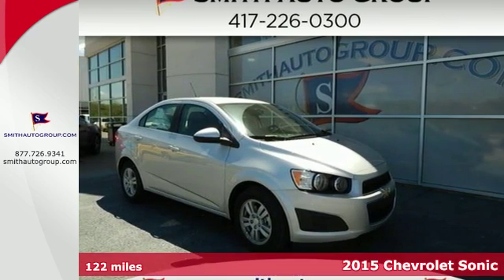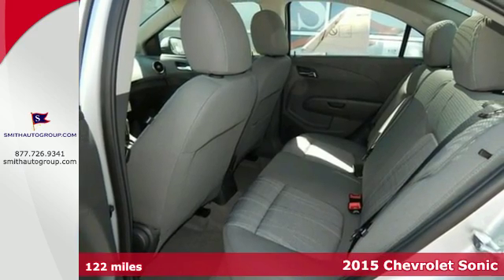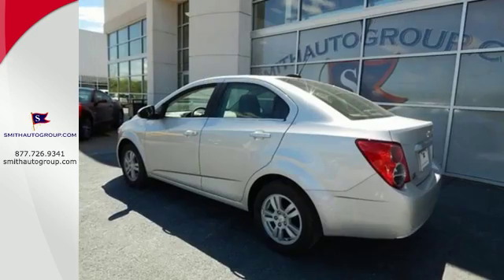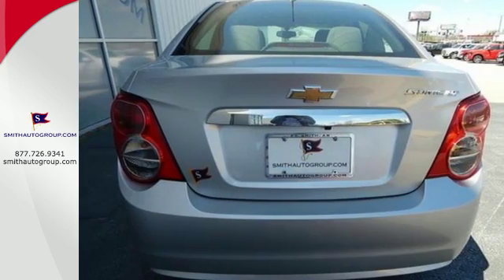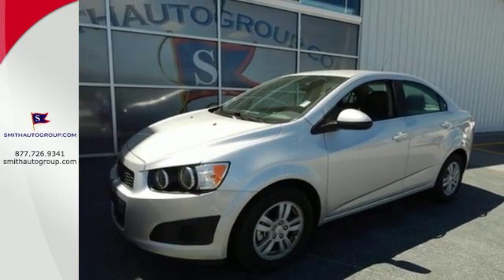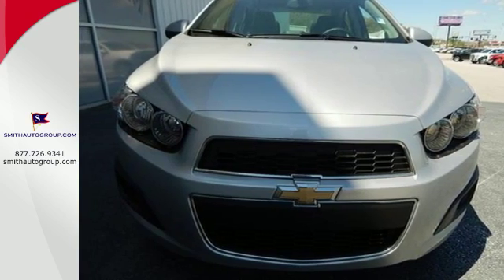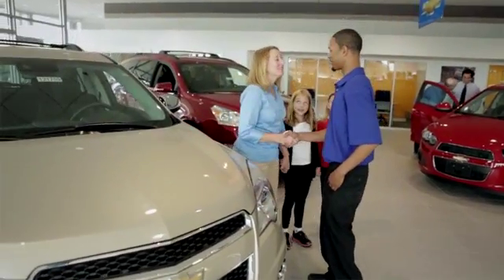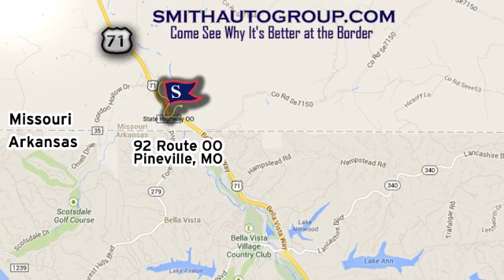2015 Chevrolet Sonic Pineville MO Bella-Vista AR, MO #515036 - SOLD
Year: 2015
Make: Chevrolet
Model: Sonic
Trim: LT
Engine: ECOTEC 1.8L I4 DOHC VVT
Transmission: 6-Speed Automatic
Color: Silver
Stock #: 515036
VIN: 1G1JC5SH9F4114570
Hey! Look right here! Success starts with Smith Bella Vista! This good-looking 2015 Chevrolet Sonic is the rare family vehicle you are looking for. Has all the bells and whistles. "It's better at the border" Come see why for yourself!

Address:
92 Route OO